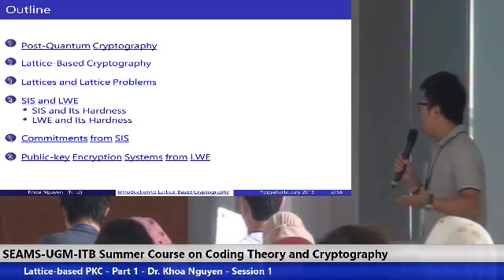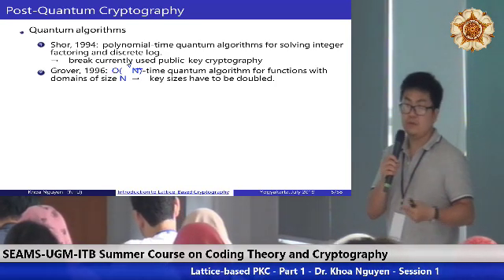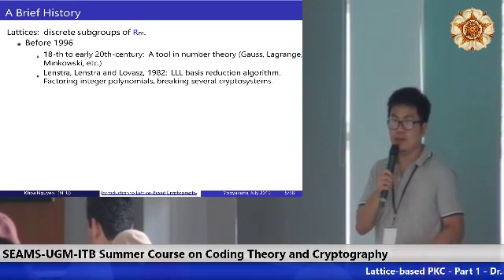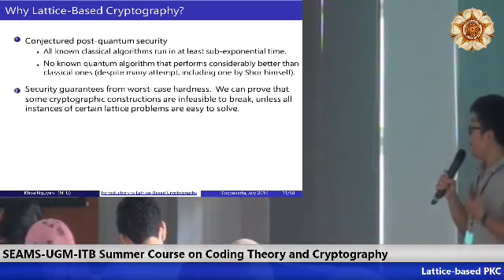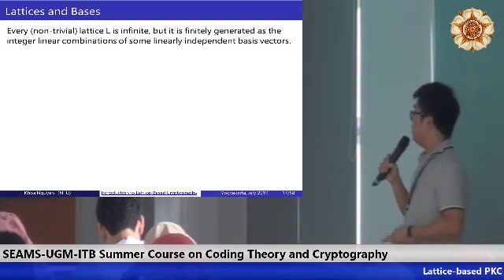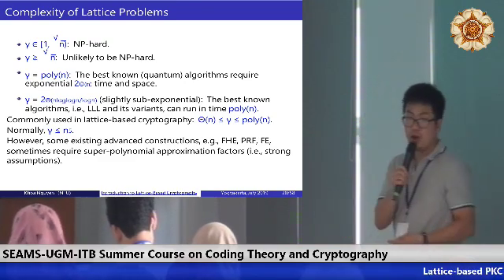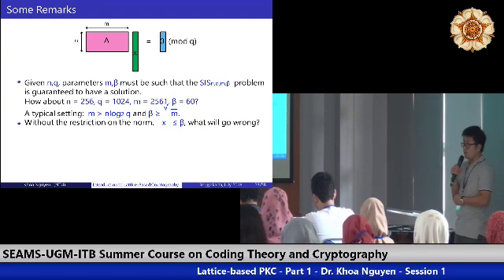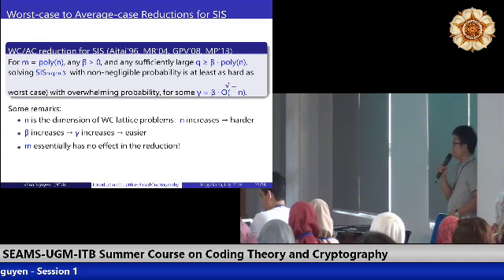SEAMS-UGM-ITB Summer Course on Coding Theory and Cryptography - Day 7 (session 1)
Lattice-based PKC Part 1
Dr. Khoa Nguyen